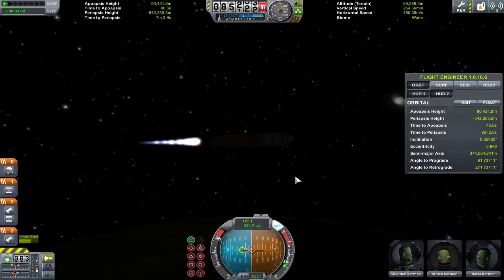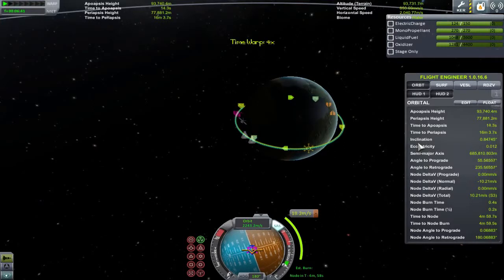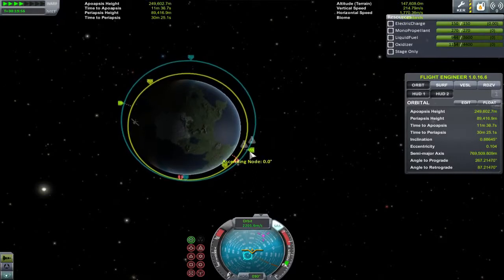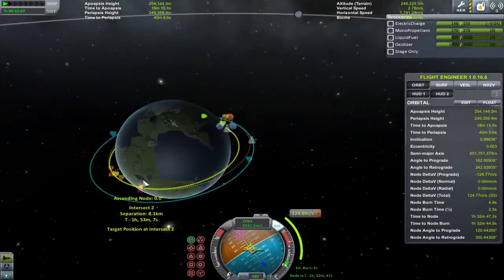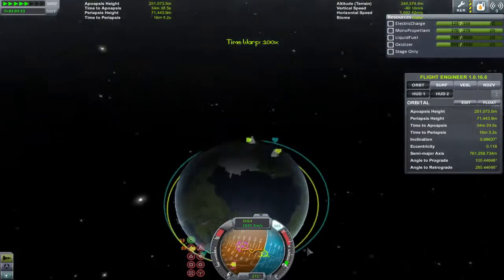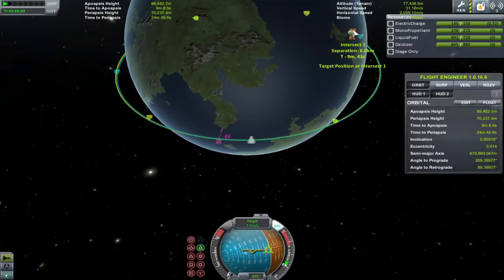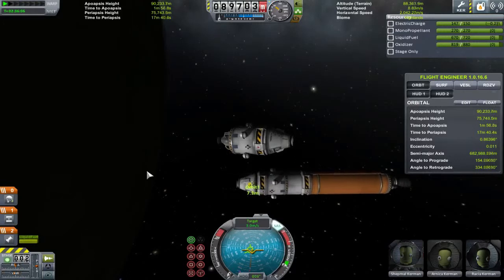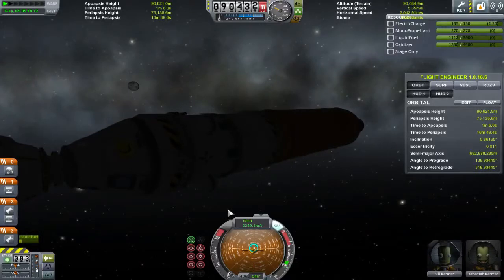How to dock in Kerbal Space Program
This video we'll teach you how to dock two ships in orbit around Kerbin.